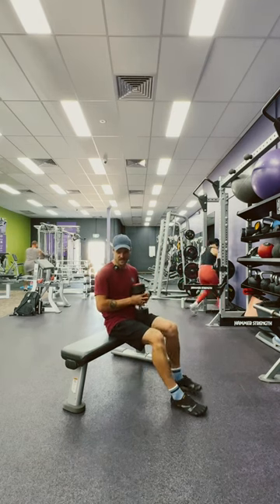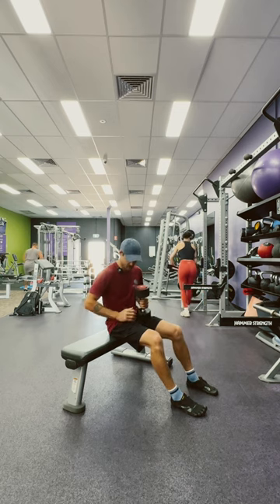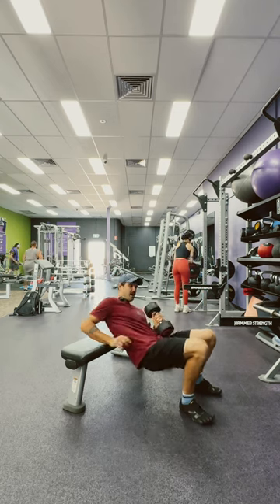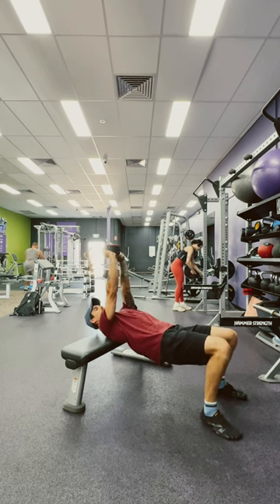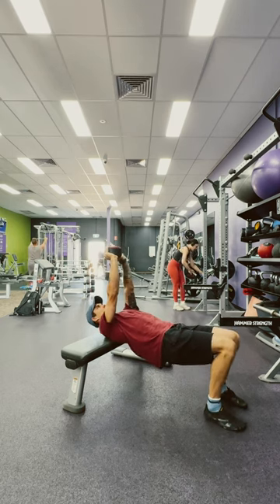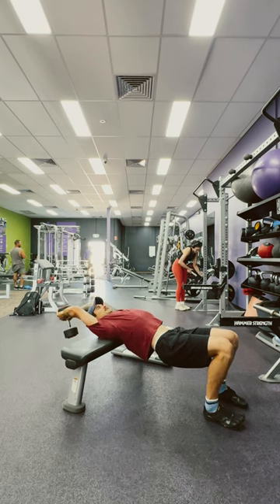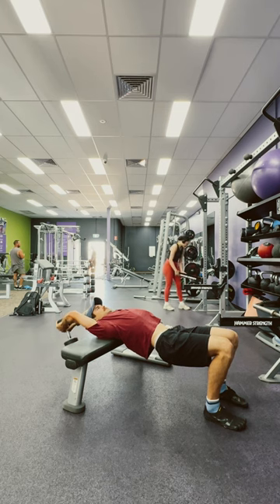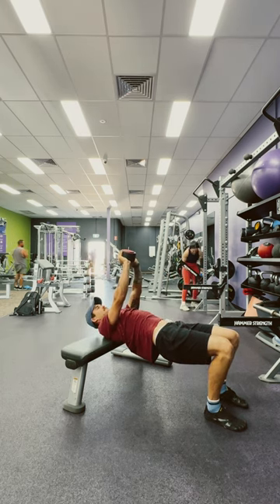Cross bench pullover